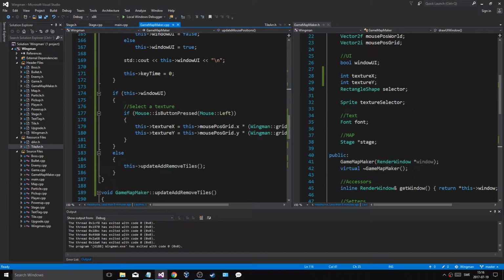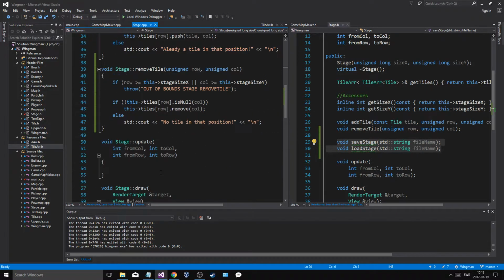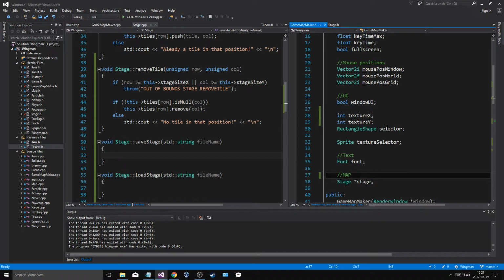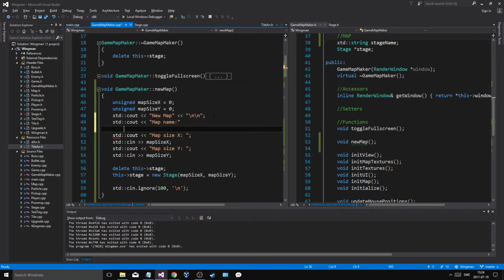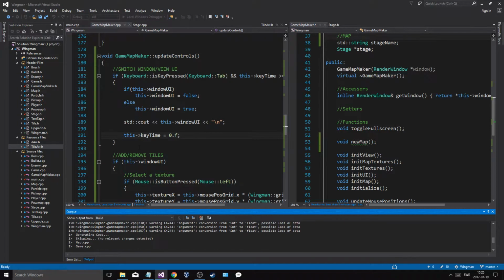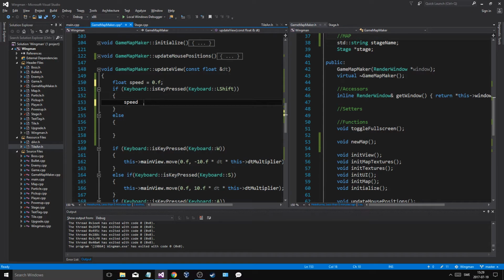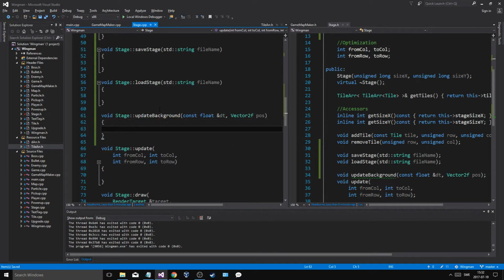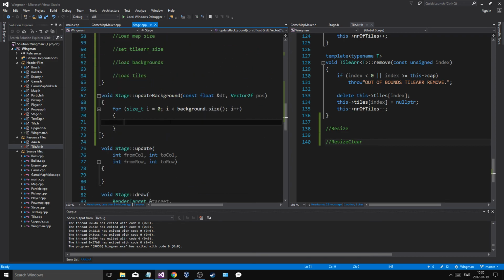SFML / C++ Game Development 77 | 2D Space-shooter | Couch CO-OP, Leveling, Upgrades, Bosses & MORE!